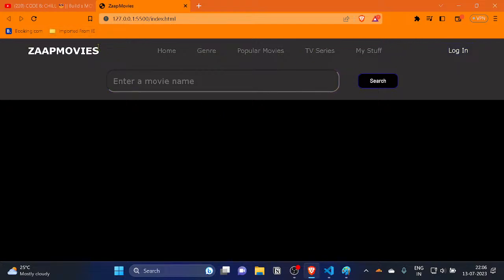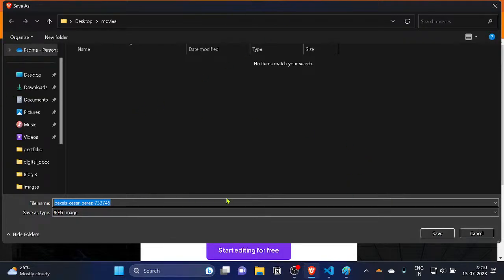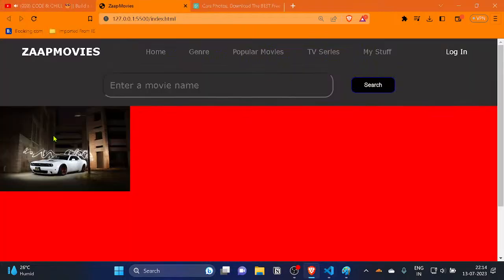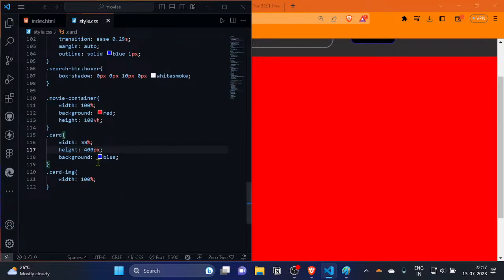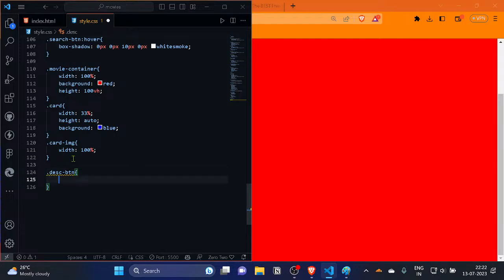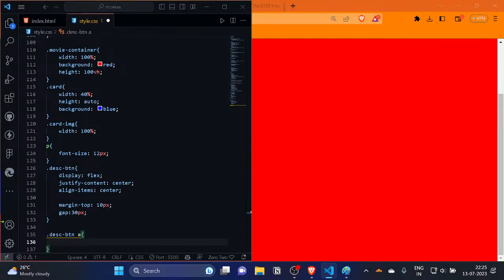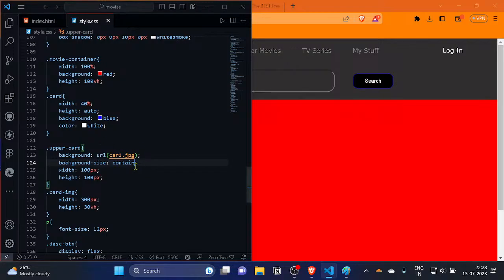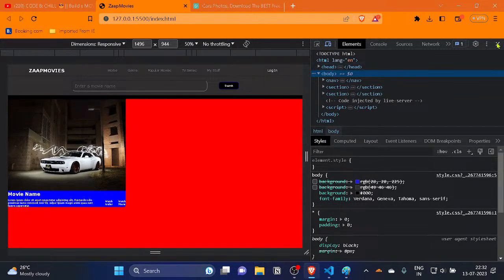CODE & CHILL 😎 || Build a MOVIE streaming website with me!!